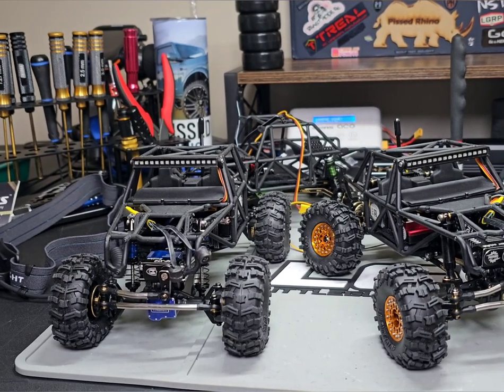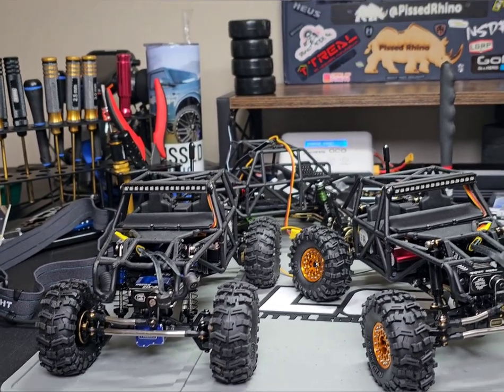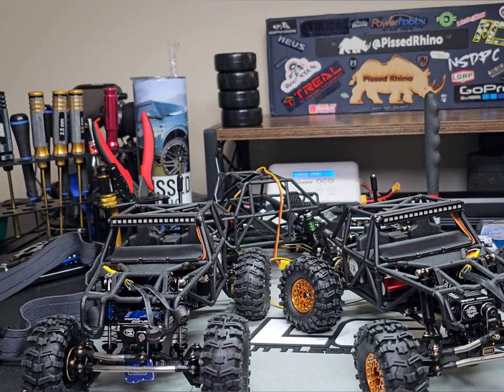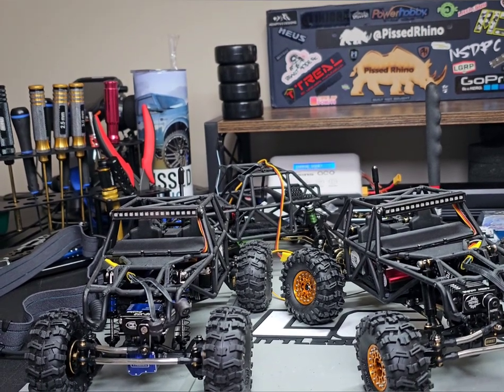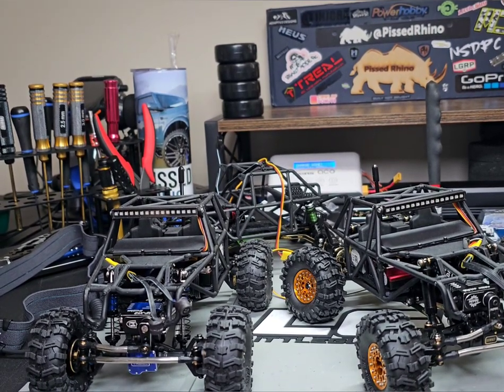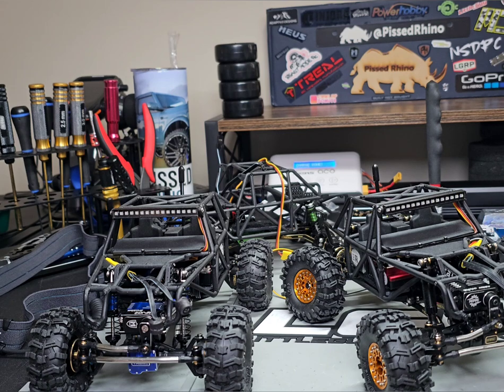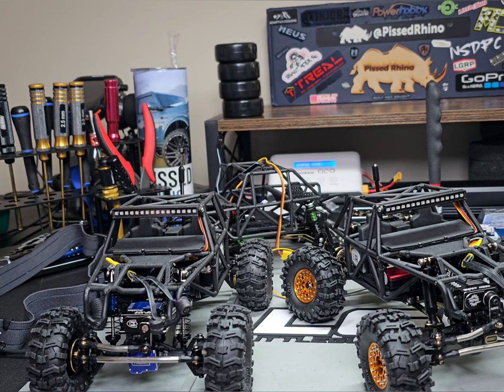The Pissed Rhino Show Staring The Traxxas Trx4m 1/18 Scale RC Crawler "Where My Rippers At" Trx-4m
In this video I review the 4 Golden Rippasss. Plus the new build Pre-Runner mother.